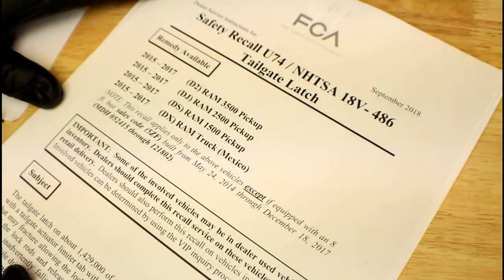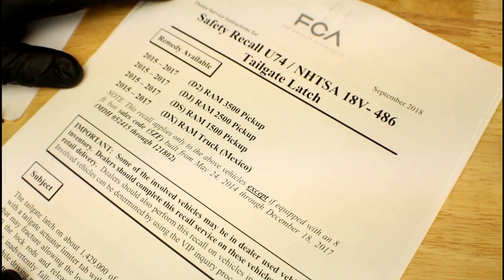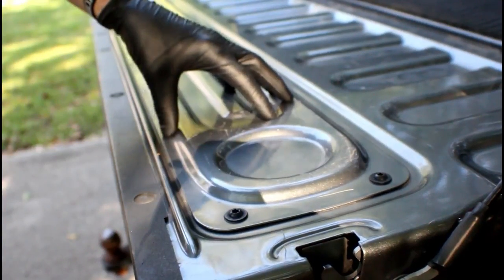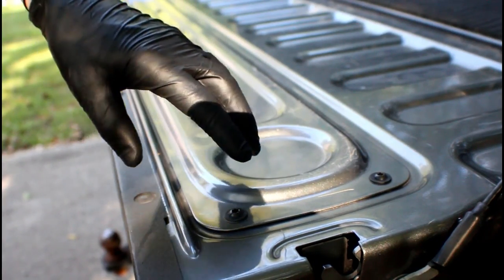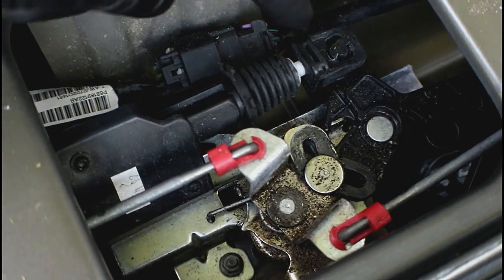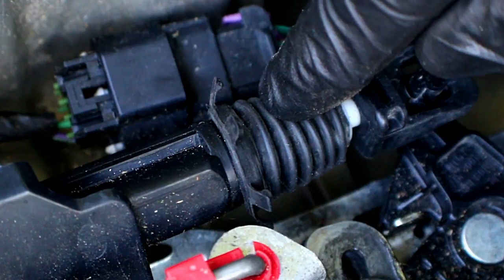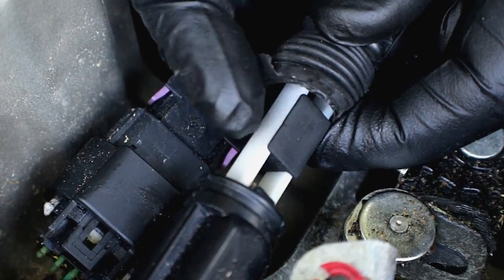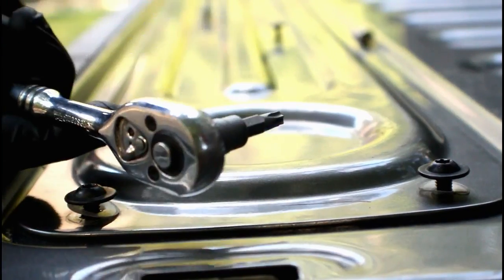Ram Tailgate Recall U74 information and repair procedure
Feel the need to write a letter or send something cool? Everyone loves getting mail!

(416)